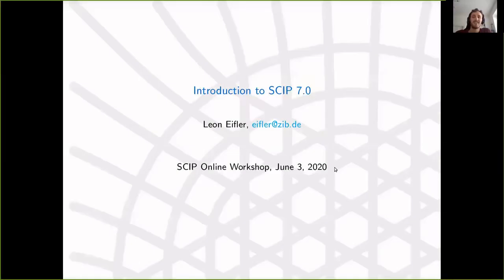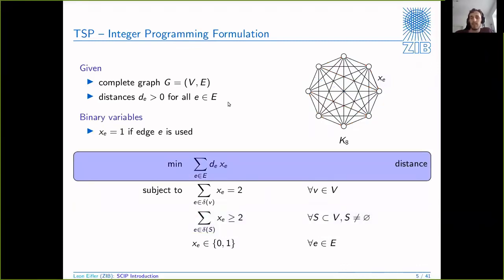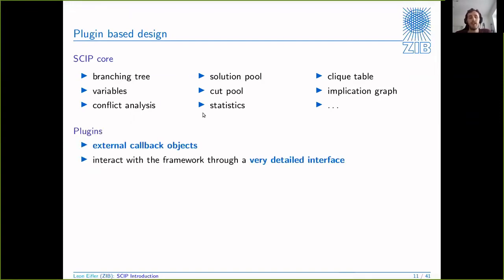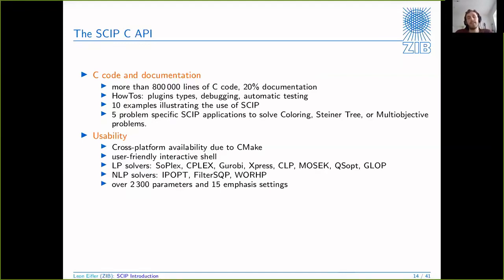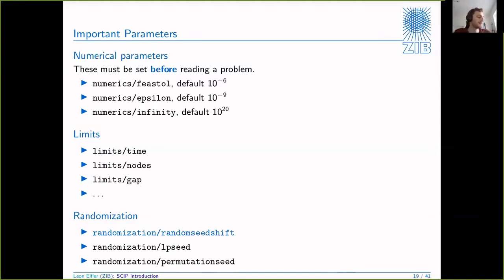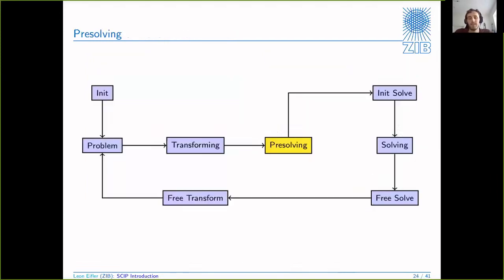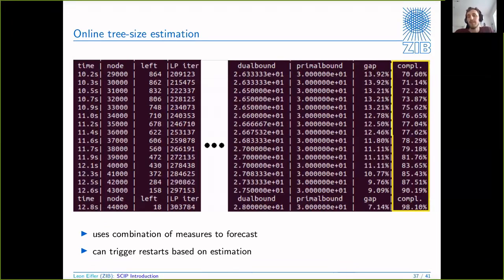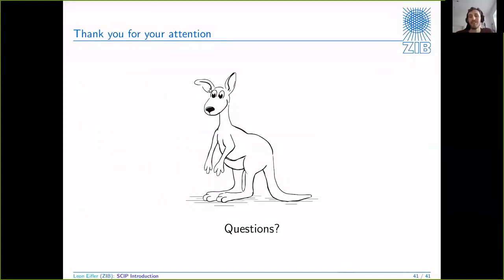Introduction to SCIP 7.0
Leon Eifler
Zuse Institute Berlin, Germany

Abstract:
SCIP is currently one of the fastest non-commercial solvers for mixed integer linear (MIP) and nonlinear programming (MINLP). More specifically, SCIP is a plugin-based framework for constraint integer programming (CIP) and branch-cut-and-price that is available in source code and can be fully customized and extended for a wide variety of applications and research purposes. In this introductory talk, we give an overview of Constraint Integer Programming in general, the SCIP design philosophy, and its various  plugin types. Furthermore, we discuss some of the newest features and improvements that were introduced in the recent release of SCIP 7.0 such as a built-in estimation of the  remaining tree-size. This talk is suitable for people who are new to SCIP as well as anyone who wants to brush up on their SCIP knowledge and learn about recent developments.